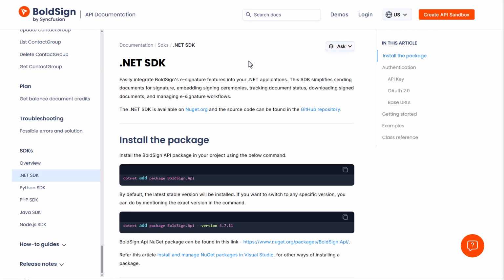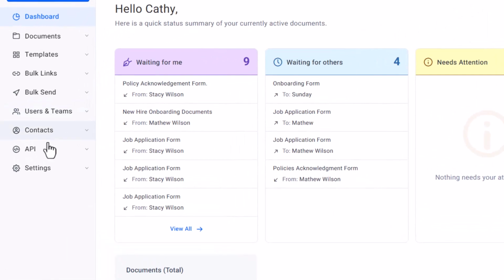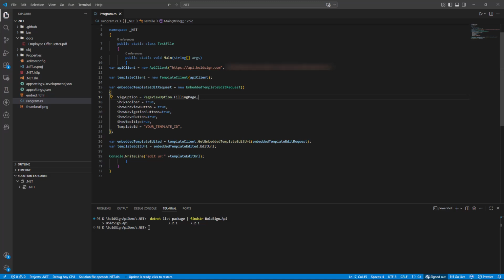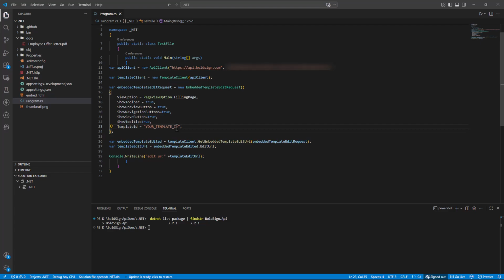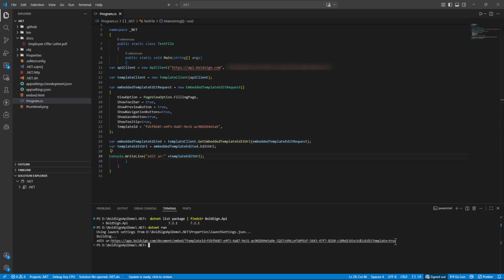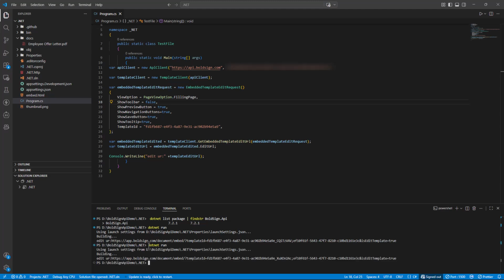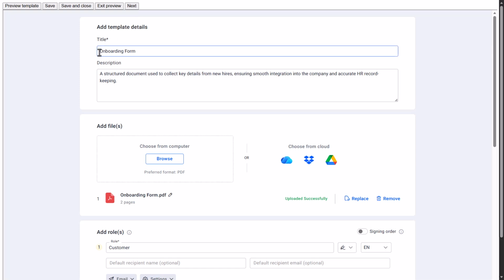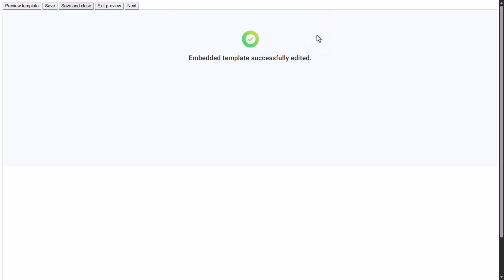Build In App Template Editing with BoldSign .NET SDK: A Step by Step Guide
Video Description
In this video, I’ll show you how to embed a Template Editing Link directly into your application using the BoldSign .NET SDK, allowing your users to edit existing templates without ever leaving your app.

Transcript
[0:00] Introduction
[1:08] Install the BoldSign .NET SDK
[1:33] Generate the embedded edit link
[4:26] Embed the edit link in an iFrame
[4:44] Customize the toolbar
[5:44] Edit templates directly within your application
[6:37] End Note